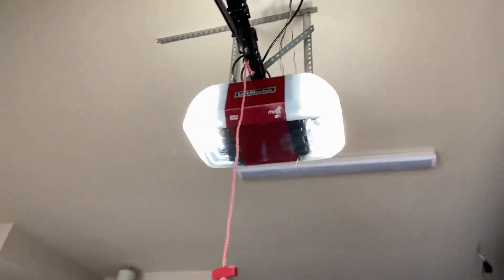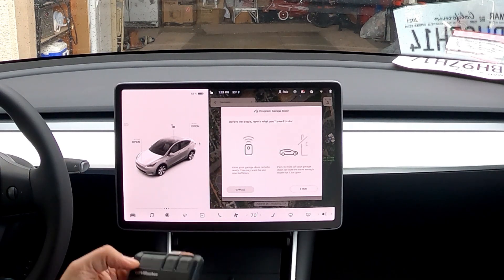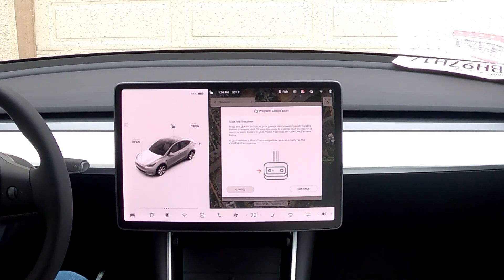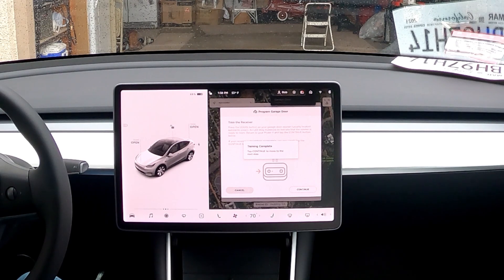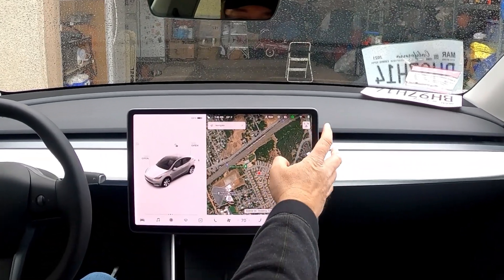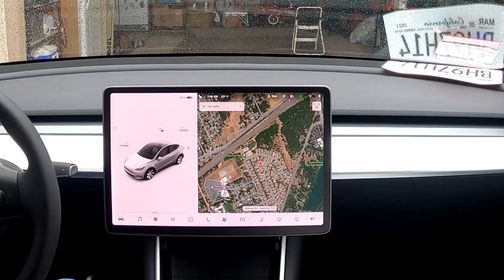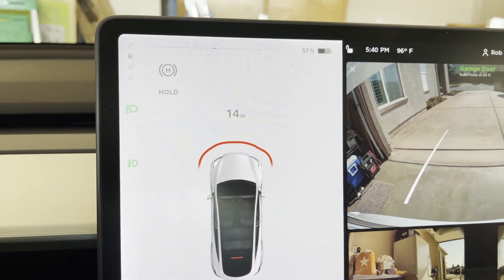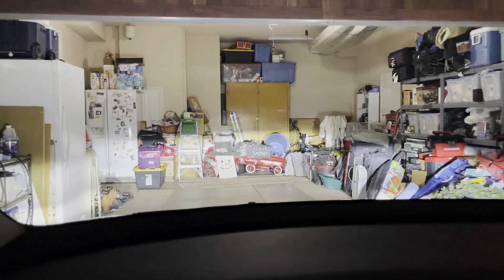Tesla HomeLink Install and Review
In this video we install and review the Tesla HomeLink in the Model Y.